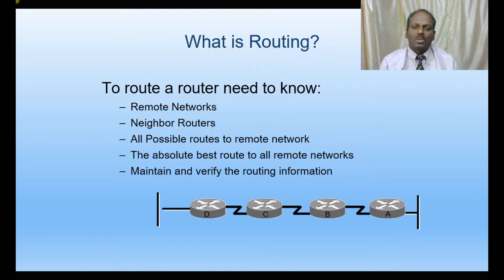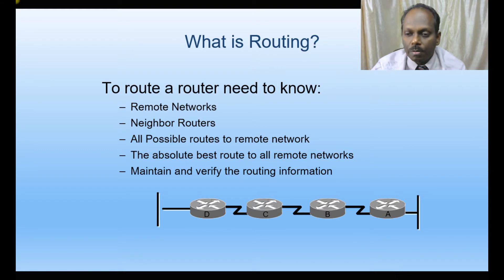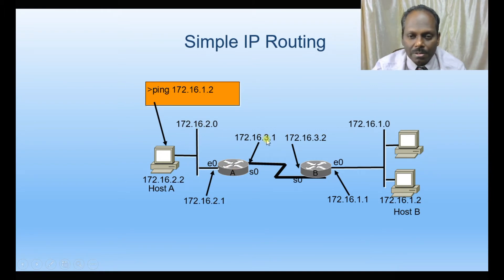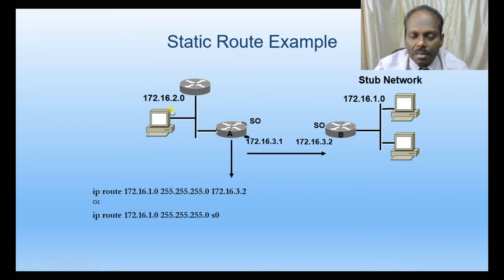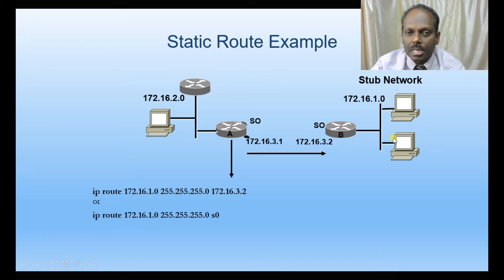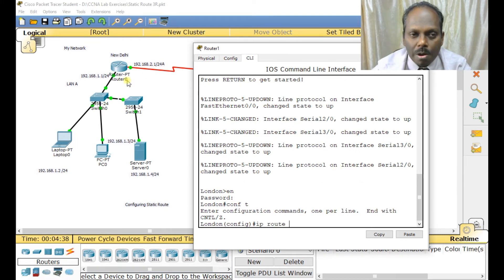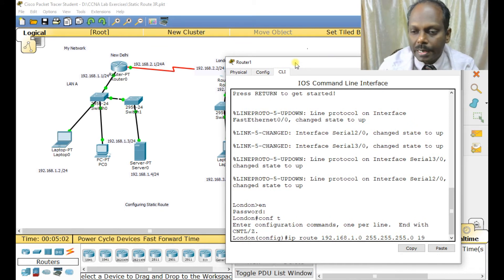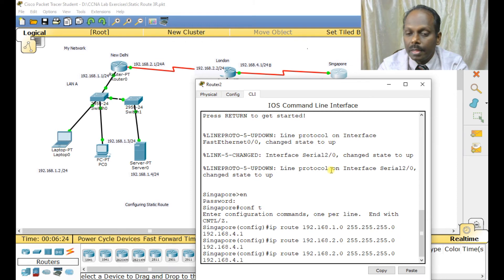9. Cisco Networking - Static Route - Anand K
This Video demonstrates about how to configure Static Routes on Packet Tracer.

1. Networking essentials - Anand K
2. Networking Essentials - Subnetting and VLSM - Anand K
3. Cisco Networking - Configuring 3 Routers - Anand K
4. Cisco Networking - Learning Router Basic Commands - Anand K
5. Cisco Networking - Configuring Interfaces - Anand K
6. Cisco Networking - Inside Cisco Router - Anand K
7. Cisco Networking - Resetting Router Password - Anand K
8. Cisco Networking - Router Backup and Restore - Anand K
9. Cisco Networking - Static Route - Anand K
10. Cisco Networking - Dynamic Route - Routing Information Protocol - Anand K
11. Cisco Networking - EIGRP Routing - Anand K
12. Cisco Networking - Configuring OSPF Route - Anand K
13. Cisco Networking - Switching and Configuring VLAN - Anand K
14. Cisco Networking - Standard Access Control Lists - Anand K
15. Cisco Networking - Extended ACL - Anand K
16. Cisco Networking - Network Address Transalation - Anand K
17. Wireless Networking 802.11 - Anand K
18. IPV6 - Configuring Windows & Linux - Anand K
19. Cisco Networking - IPv6 3routers and Static route Configuration using Cisco Packet Tracer - Anand K
20. Cisco Networking - IPv6 RIP Route - Anand K
21. Cisco Networking - IPv6 3 EIGRP Route & OSPF Route - Anand K
22. Cisco Networking - IPv6 Tunneling - Anand K
23. Cisco Networking - HSRP - Anand K
24. Cisco Networking - Congiruing DHCP using Cisco Router - Anand K